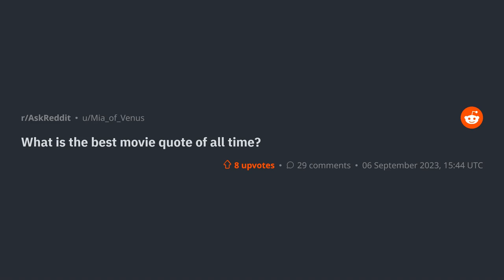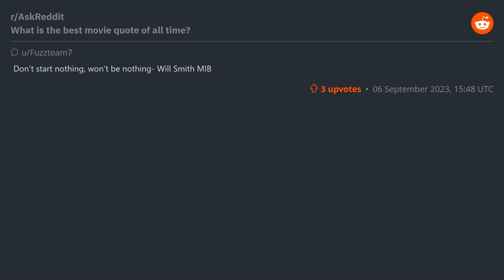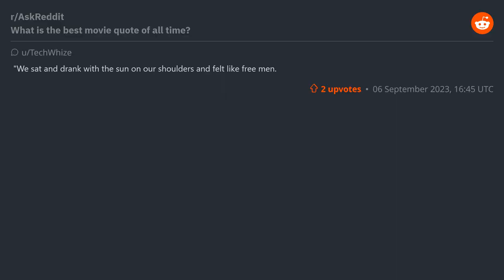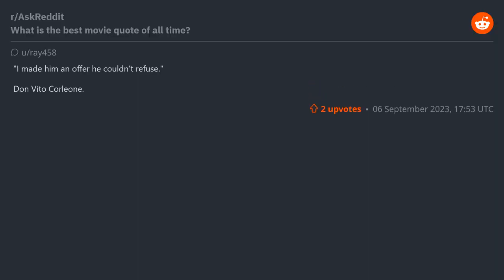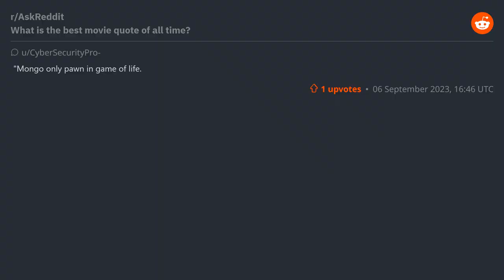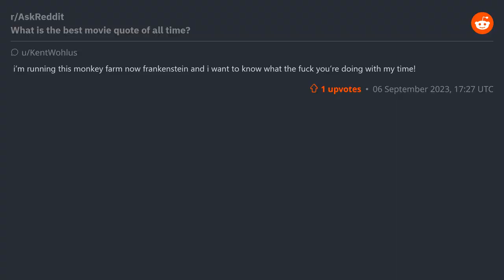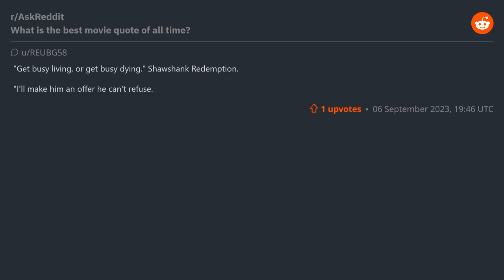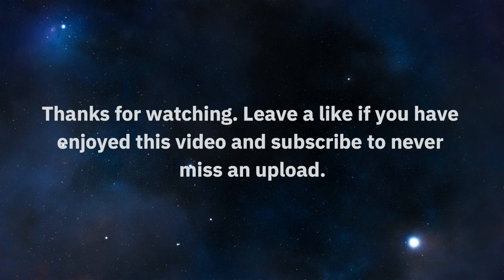(r/AskReddit) What is the best movie quote of all time?